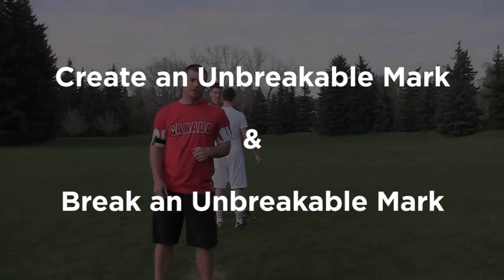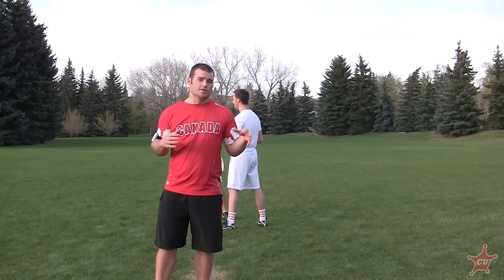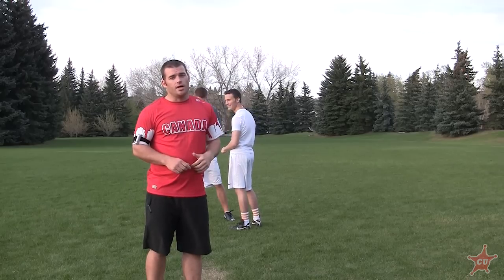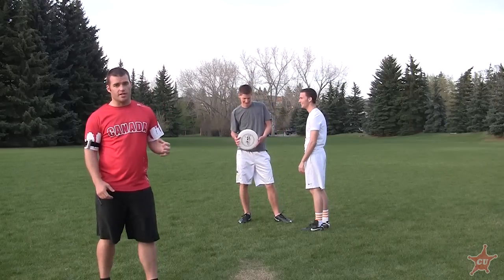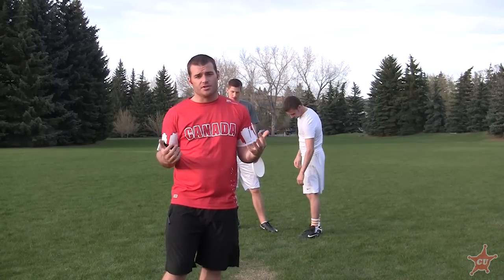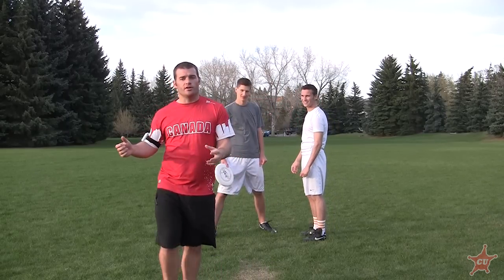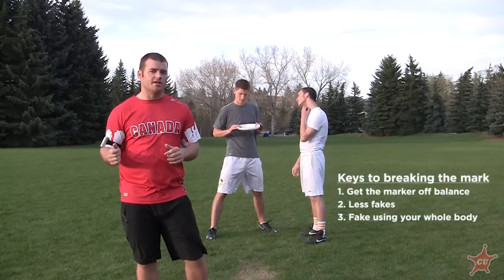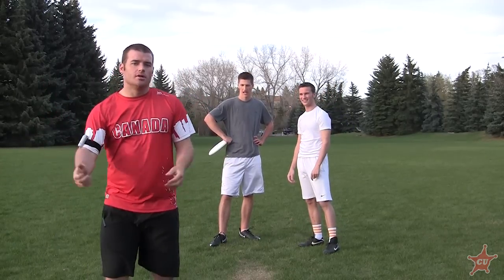Creating and Breaking an Unbreakable Mark - Play Ultimate Better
This tutorial video for the Calgary Ultimate Association talks about how to create an unbreakable mark and how to beat an unbreakable mark. The key points in creating an unbreakable mark are: Focus, Thrower Awareness and Holding the Force. The key points in breaking an unbreakable mark are: Get the marker off balance, Less fakes and Fake using your whole body.

Video produced for the Calgary Ultimate Assocation.